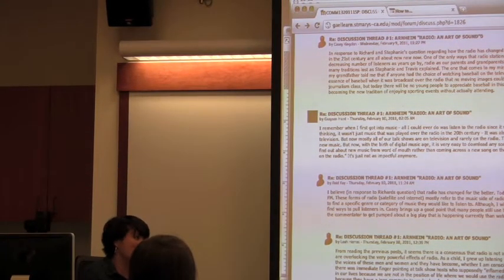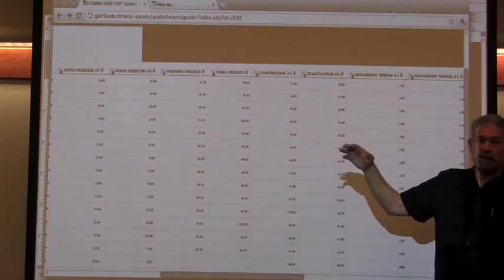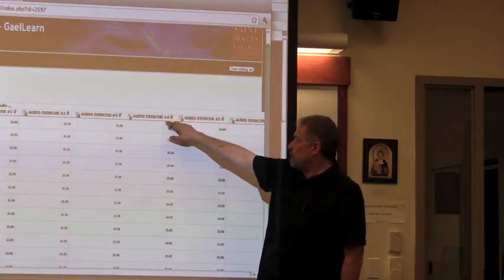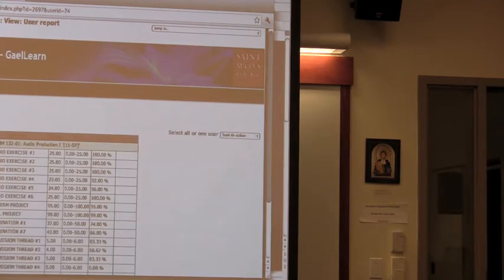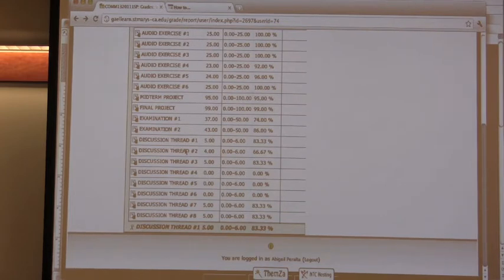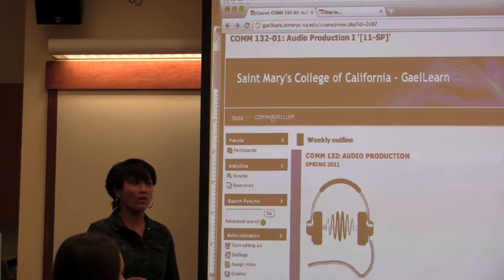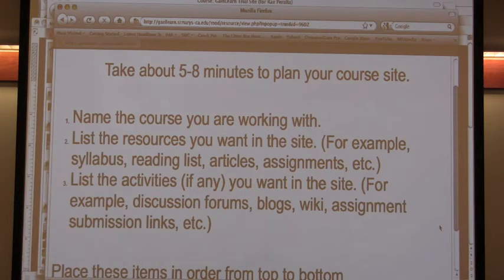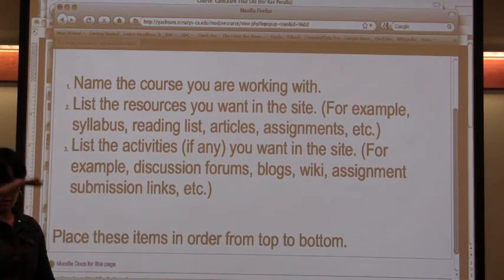Saint Mary's College Faculty Tech Camp: Moodle [Part 2 of 2]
Part 2 of Moodle/GaelLearn
Rae Peralta and Ed Tywoniak
Saint Mary's Collge